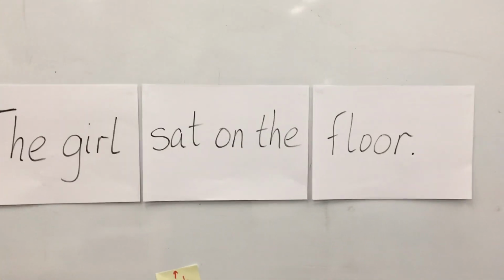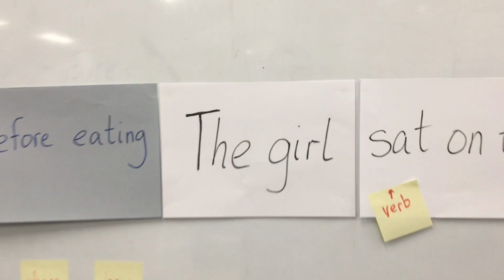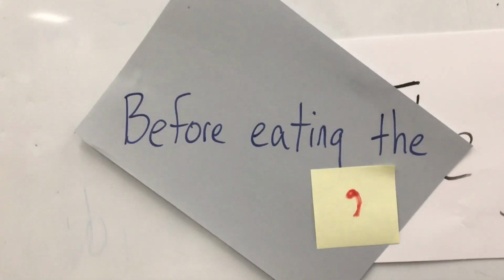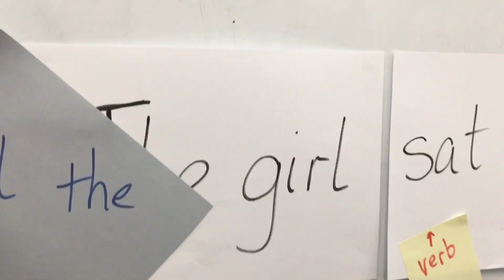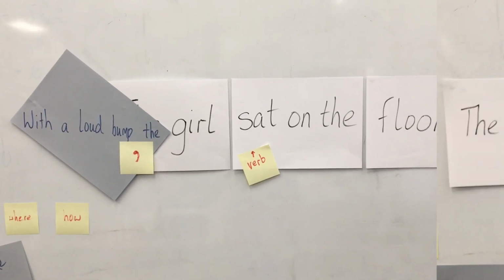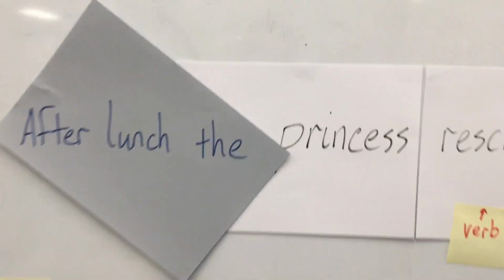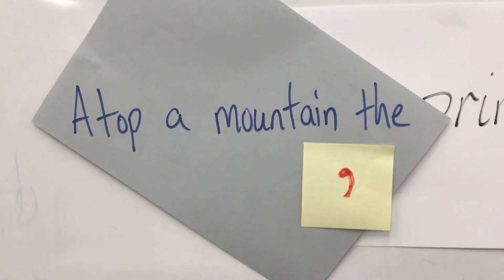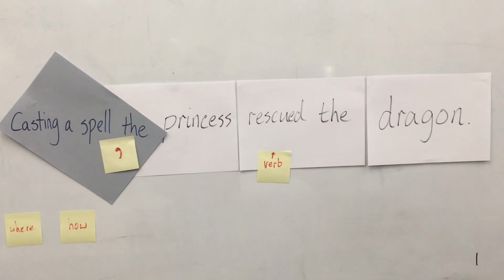How To Write An Adverbial Phrase First In Your Sentence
This short video looks at adding adverbial phrases into your sentences.